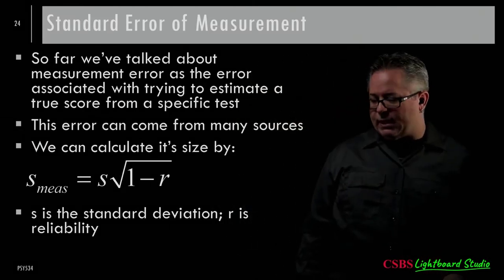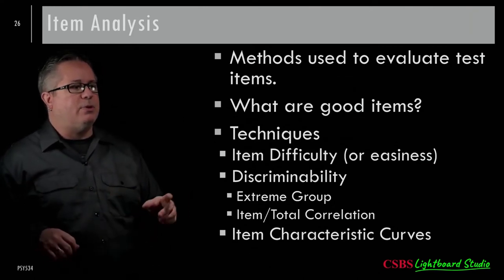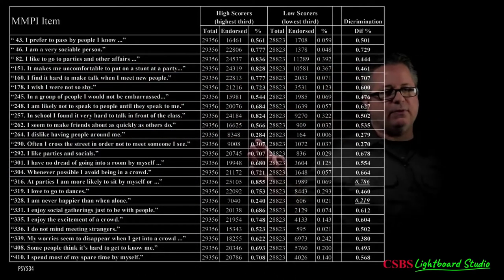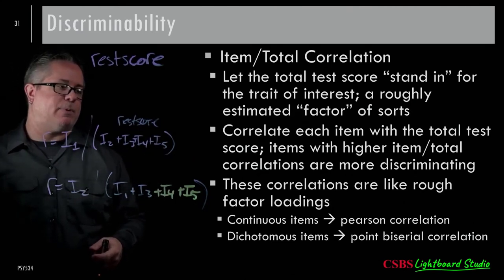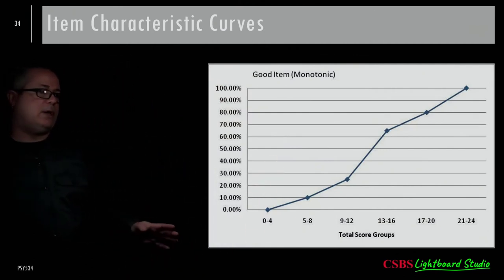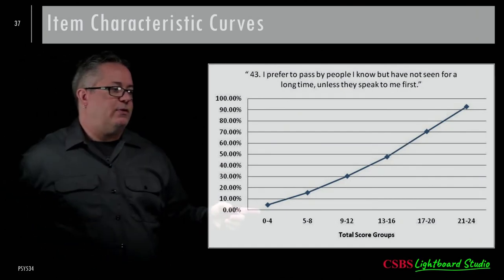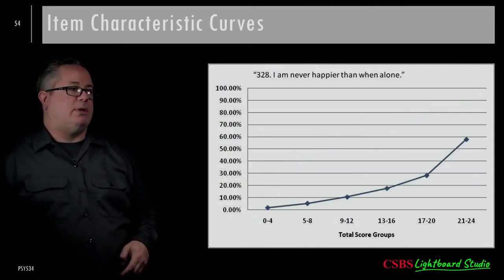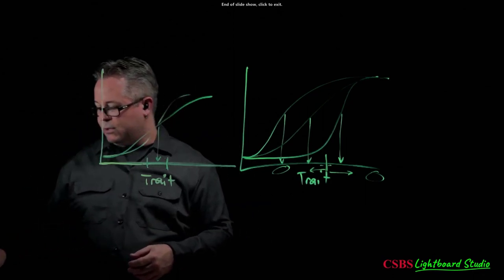Psy534: Lecture #11 - CTT 2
Psychology 534: Lecture #11 - Classical Test Theory Part 2

0:00 Standard Error of Measurement
6:21 Item Analysis
11:27 Item Difficulty
12:08 Discriminability
14:26 Extreme Group Example
22:57 Item/Total Correlation Example
25:50 Item Characteristic Curves
27:38 Monotonic/ICC Examples
47:47 Ideal Item Characteristic Curve